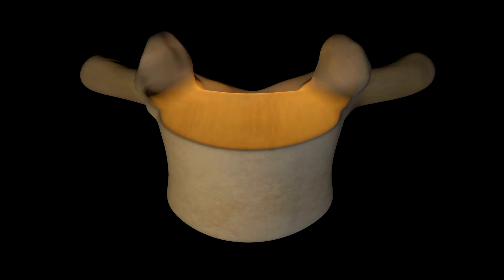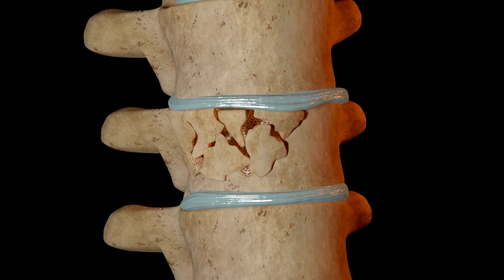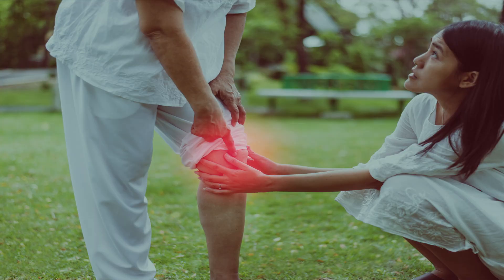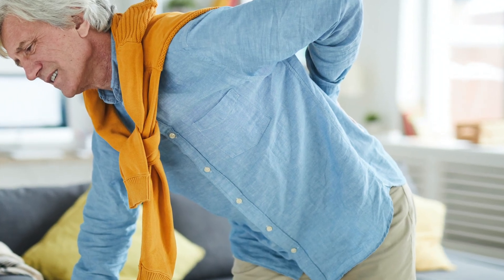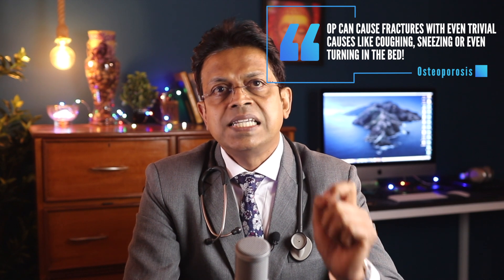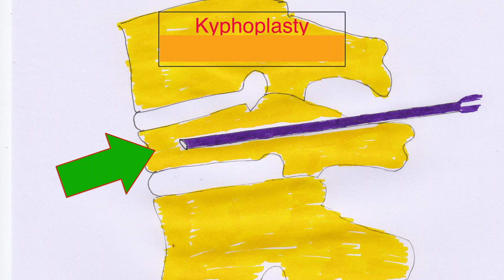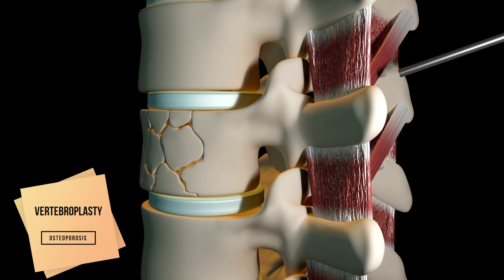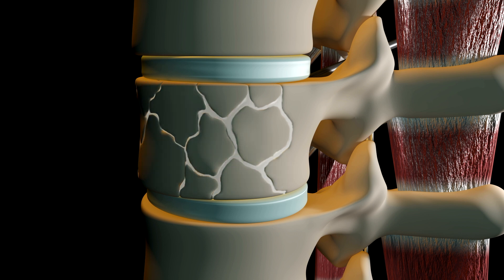Neurosurgeon's Treatment For Osteoporosis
Neurosurgeon's Treatment For OsteoporosisNeurosurgeon Dr Arun L Naik discusses treatment for osteoporosis in this video. Causes of osteoporosis are old age and lack of estrogen in body. Symptoms of osteoporosis are bone pains, back pain and neck pain. Early warning signs of osteoporosis are unexplained bony pains and back pain. Surgery for osteoporosis includes kyphoplasty and vertebroplasty procedures. Foods high in calcium prevents development of osteoporosis. Calcium supplements should be given for postmenopausal women. As defined by the World Health Organization, osteoporosis is a generalized bone  disorder of low bone mass (thinning of the bone) and deterioration in its architecture, causing susceptibility to fracture.What are the causes of OP?1.Loss of oestrogen in elderly women after menopause.2.Bone density as such declines after the age 40 in everyone.3.Genetics: OP runs in families.What are the symptomsOsteoporosis is a silent disease, unless you get a fracture, you may not know you have it. Unexplained bone pains in the back and limbs.Symptoms related to osteoporosis : Lower back pain, Neck pain, Back pain, Sciatica pain, Tingling numbness, Pins and needle sensation, Radiating pain, Mechanical back pain and Posture related pain. There may be these associated conditions with osteoporosis: Spinal disc prolapse, Intervertebral disc prolapse, Intervertebral disc herniation, Disc bulge, Spinal canal stenosis, Spinal myelopathy, Compressive myelopathy, Pinched nerves in the neck, Pinched nerves in the back, Pinched nerves in the lower back, Spinal stenosis, Spinal arthritis, Spinal fractures, Spinal osteoporosis, Spondylitis, Spondylosis, Spinal degeneration, Spondylolisthesis, Spinal cord injury, Spinal degeneration and Spinal infections.How to diagnose OP?We perform complete physical examination to determine which bone is fractured and what is the severity of fracture. We order for an X ray or some times an MRI to identify spinal fracture. BMD scan: Also called as bone densitometry, this test quantifies  the OP.What is the treatment?1.Fracture treatmentTreatment for the vertebral fracture will typically include non-surgical care, such as rest, pain medication, use of heat or ice for local pain, and slow return to mobility. Surgery may also be advisable. The two most common types of surgery for this type of fracture are vertebroplasty and kyphoplasty. Vertebroplasty/ kyphoplasty. This minimally invasive treatment is designed to help reduce or eliminate pain caused by a fractured vertebra and stabilize the bone.2. Treatment of OsteoporosisCalcium supplements,  vitamin D supplements, weight-bearing exercises and hormone replacement therapy for women are started.How to prevent OP1.Exercise regularly — weight-bearing exercises(activities that work one’s bones and muscles against gravity) are essential to maintaining bone health.2. Ensure adequate calcium and Vit D intake — Calcium plays a key role in keeping bones strong. Daily requirement is 1-1.5 grams /day. 3. Eat a balanced, healthy diet: Milk is the staple source of calcium.  4. Quit smoking 5. Limit alcohol consumption 6. Limit intake of colas/sodas 7. Undergo bone density testing8. Sun exposure_______________________________Subscribe for more our websites 1. Share this video with a friend ] Watch next – [ PLAYLIST TITLE AND LINK ]Recommended Playlist – [ PLAYLIST TITLE AND LINK ]Let’s connect:Facebook: DocloguesInstagram: DocloguesTwitter: @DocloguesTwitch: DocloguesLinkedIn: DocloguesTumblr: Doclogues New videos every Monday and Wednesday to help you to take control of your life and to be on the positive side of your health! Also suggest some topics which you think is important to cover.Stock footage (Member)Catch me on: __________________________References for the medical info of the video can be found here1. Prestwood KM, Pilbeam CC. Treatment of osteoporosis. Annu Rev Med. 1995;46:249-56.2. Srivastava M, Deal C. Osteoporosis in elderly: prevention and treatment. Clin Geriatr Med. 2002 Aug;18(3):529-55.3. Armas LA, Recker RR. Pathophysiology of osteoporosis: new mechanistic insights. Endocrinol Metab Clin North Am. 2012 Sep;41(3):475-86.4. Coughlan T, Dockery F. Osteoporosis and fracture risk in older people. Clin Med (Lond). 2014 Apr;14(2):187-91.5. Aparisi F. Vertebroplasty and Kyphoplasty in Vertebral Osteoporotic Fractures. Semin Musculoskelet Radiol. 2016 Sep;20(4):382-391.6. Filippiadis DK, Marcia S. Percutaneous Vertebroplasty and Kyphoplasty: Current Status, New Developments and Old Controversies. Cardiovasc Intervent Radiol. 2017 Dec; 40(12):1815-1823.